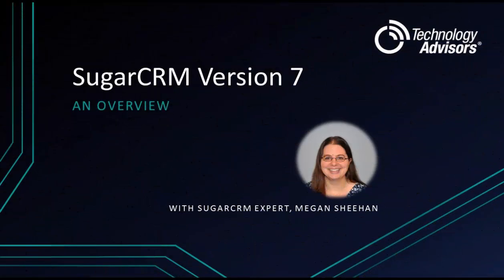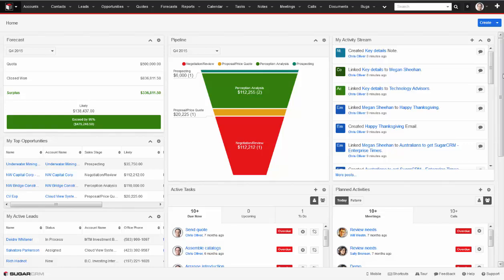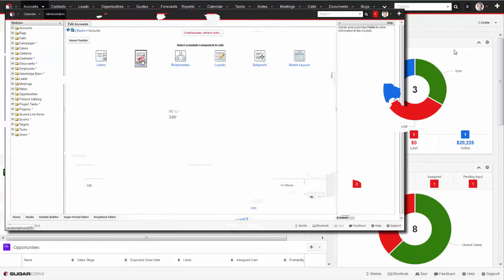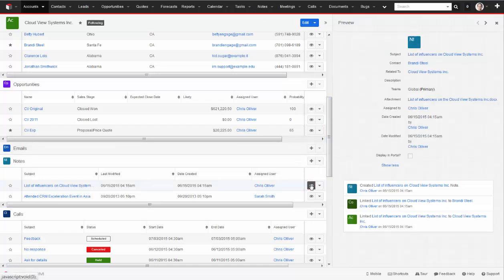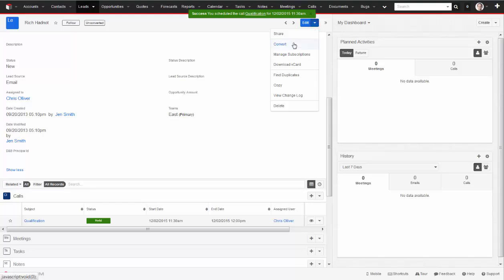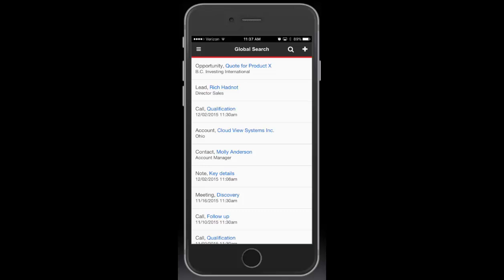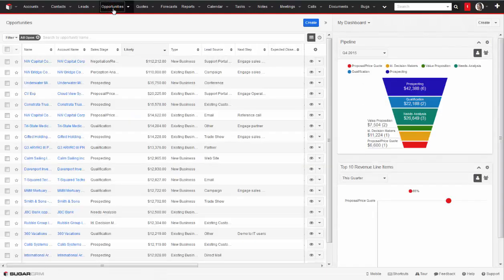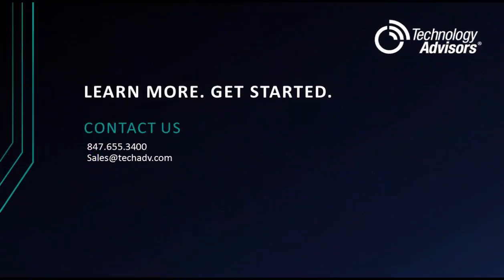SugarCRM Version 7: An Overview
A quick overview of what SugarCRM can do for your sales team